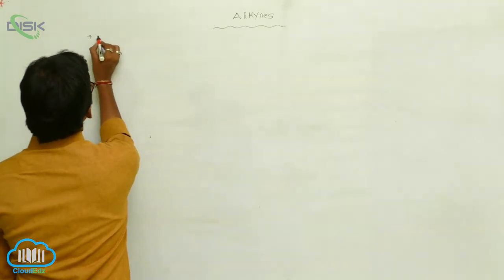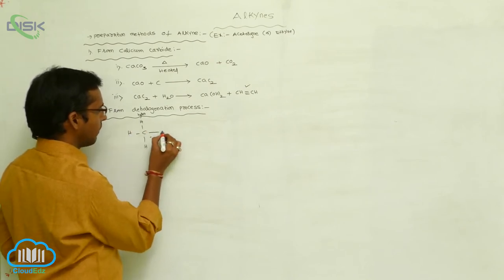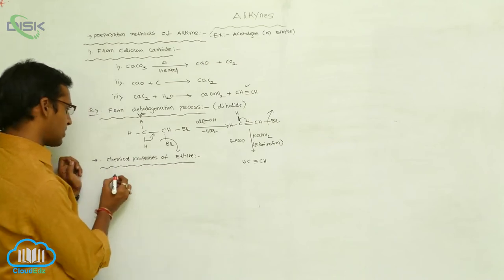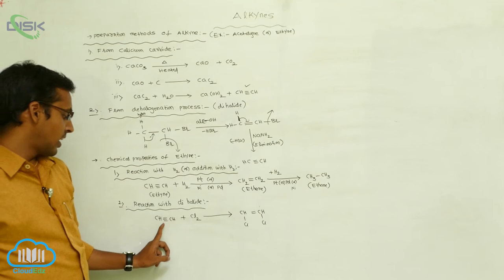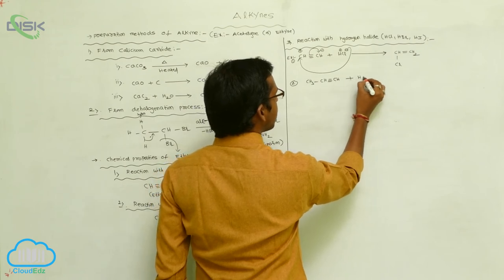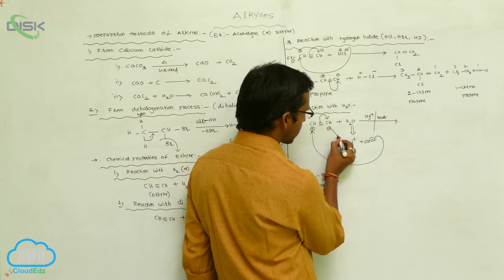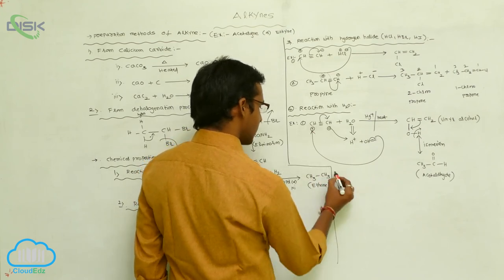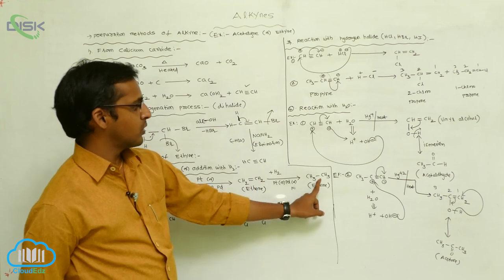Alkynes || Alkynes Preparation and Properties 1 || Disk Telangana